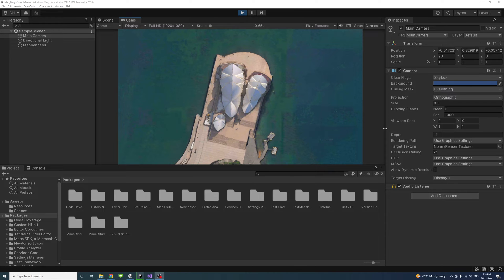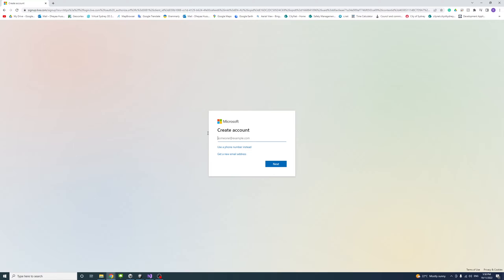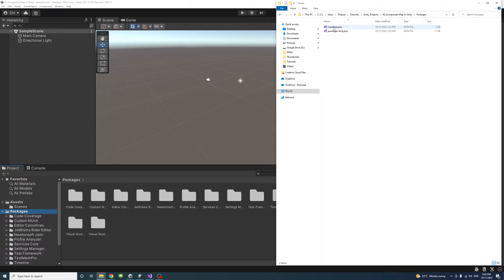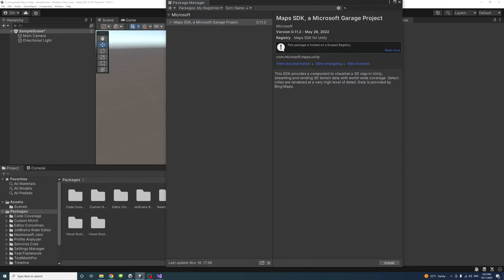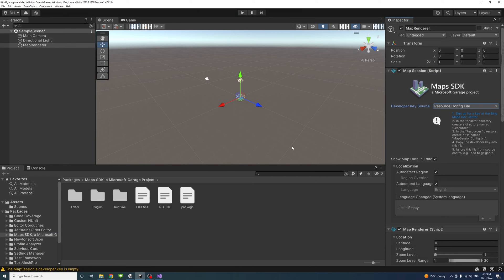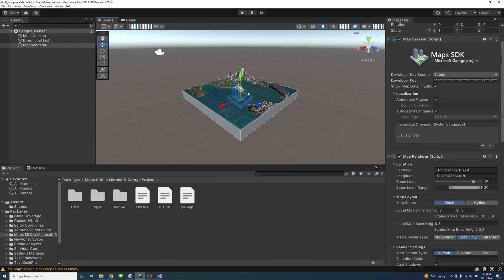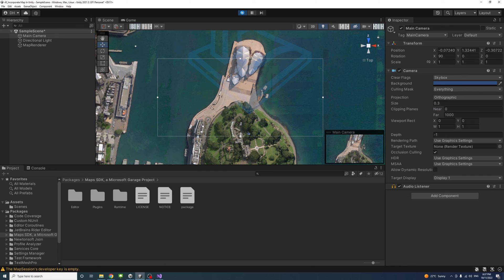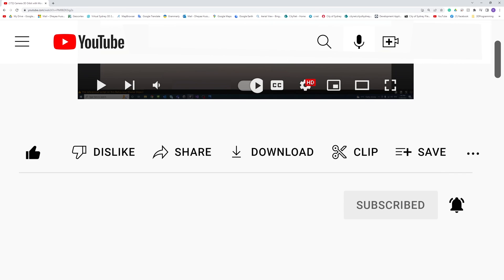Incorporate Map with 3D World Data in Unity - Bing Maps SDK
This video shows how to bring 3D mapping to Unity with Bing Maps SDK.

Create an account and Sign-in to the Bing Maps Development Center